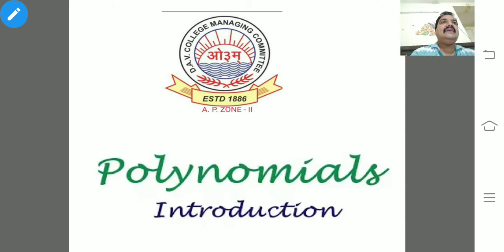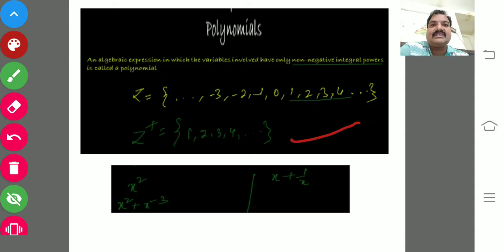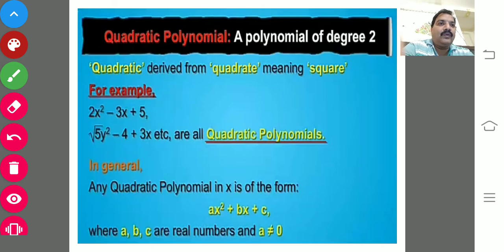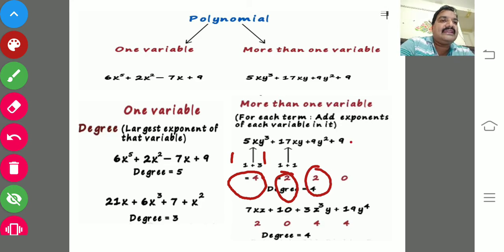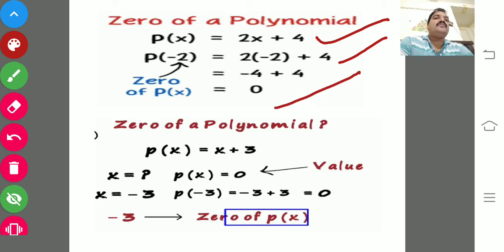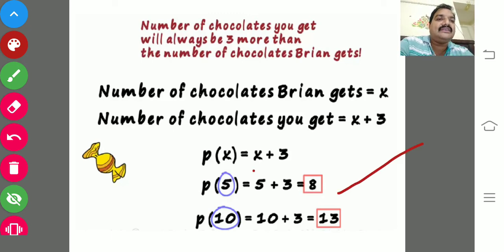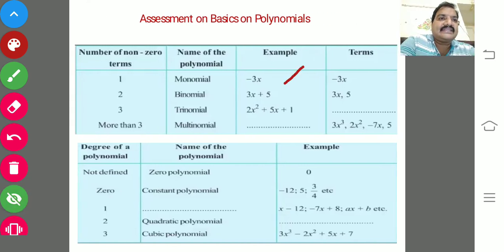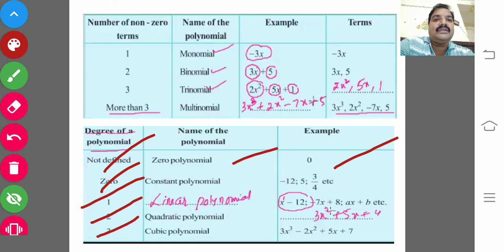Kishore Online classes